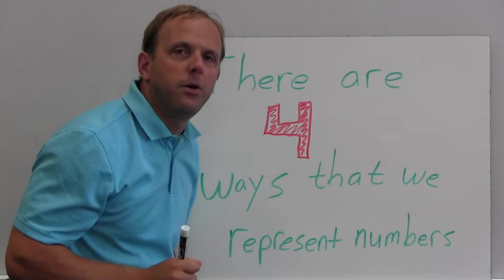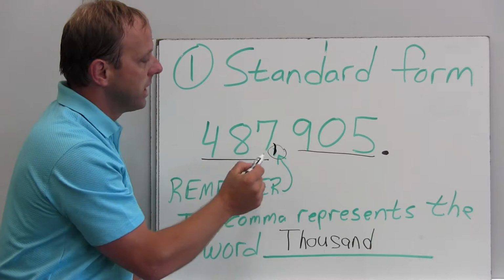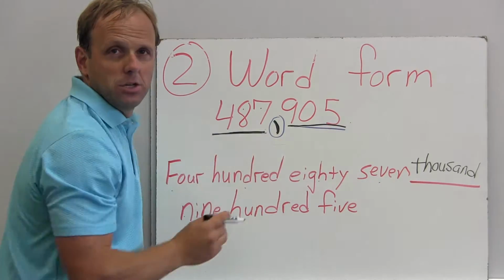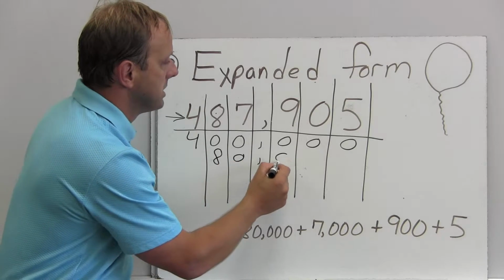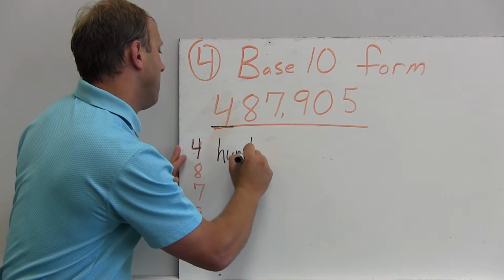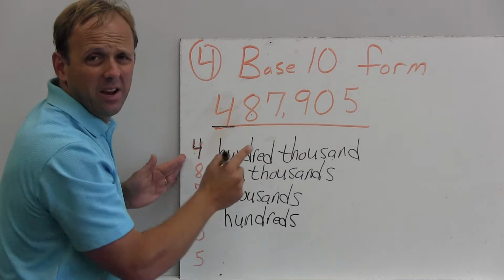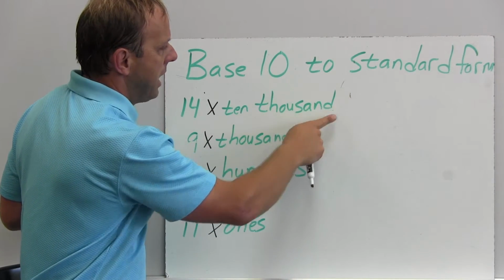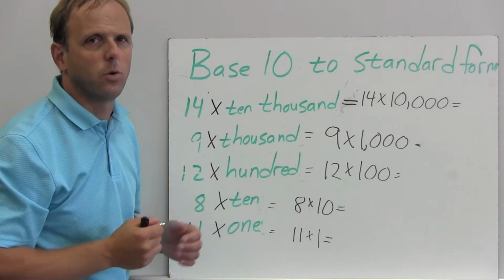Ways To Represent Numbers